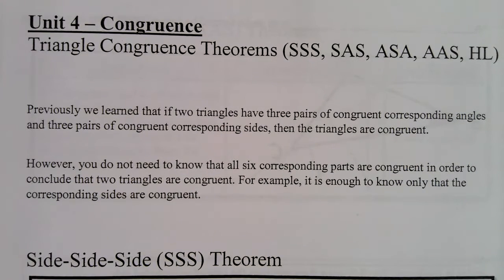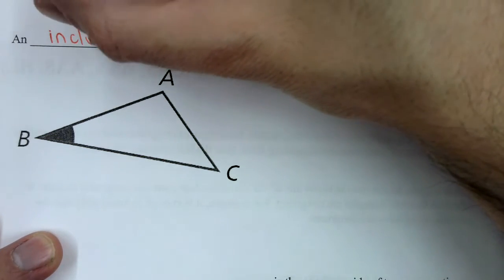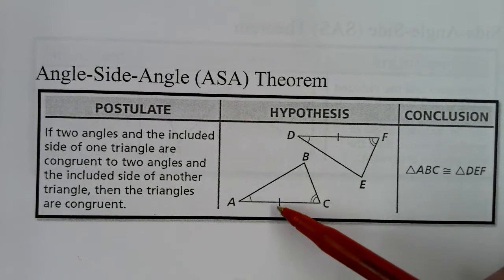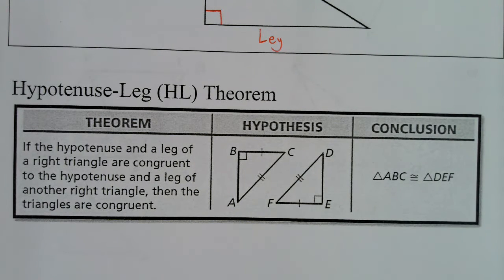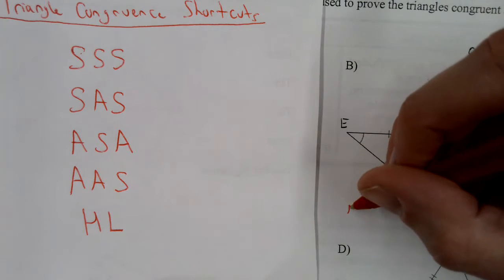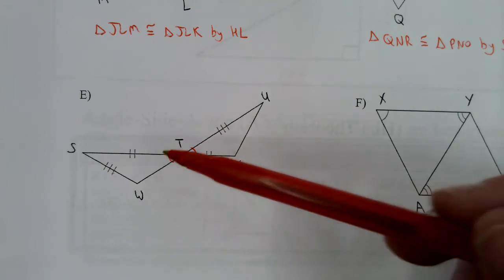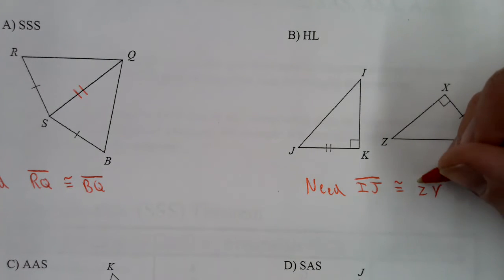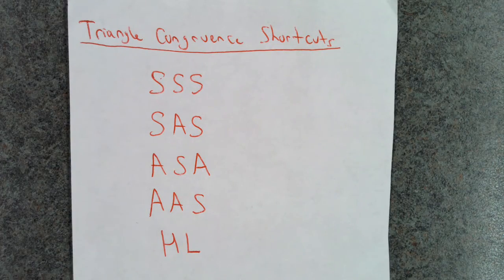Geometry CP - Unit 4 Lesson 2 - Triangle Congruence Theorems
This video walks you through the different shortcuts to prove triangle congruence - SSS, SAS, ASA, AAS, and HL.